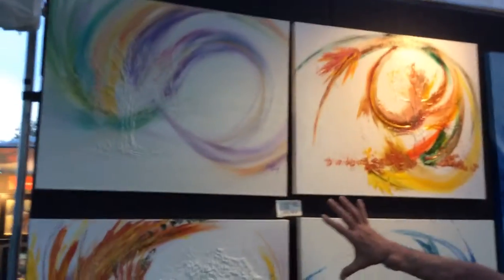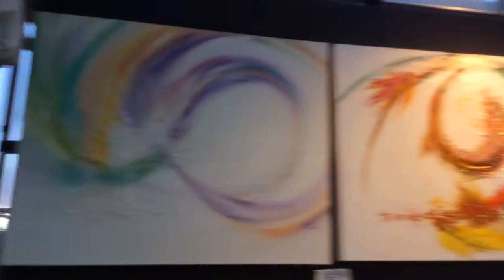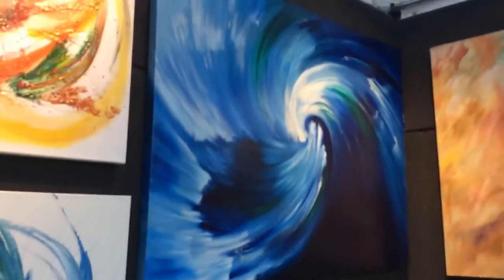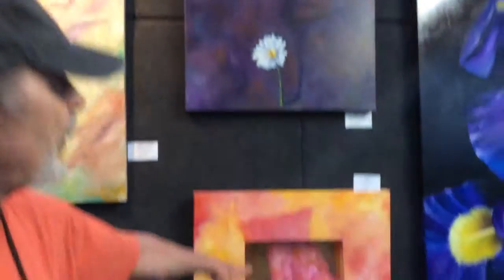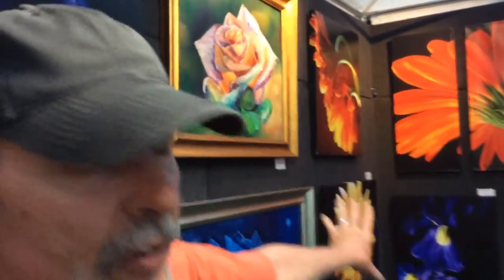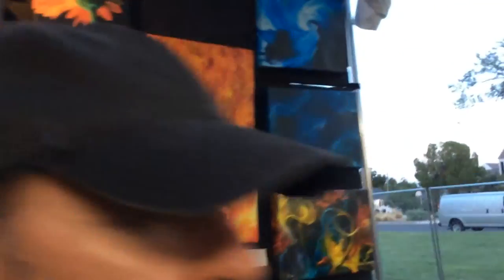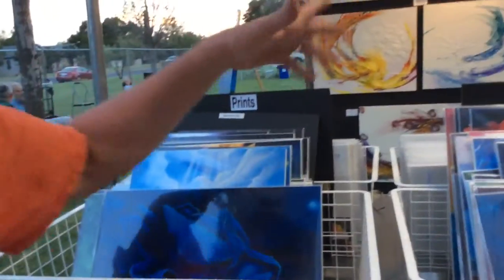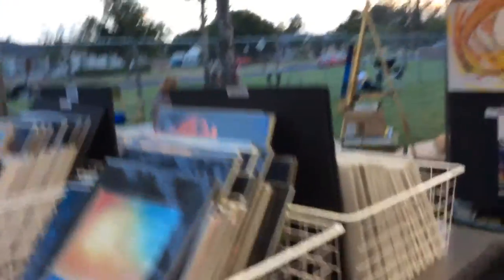Fine Artist Stephen Kenneth Hackley contemporary works.